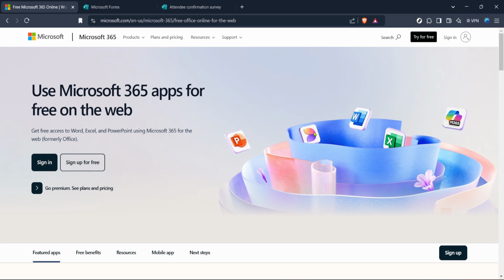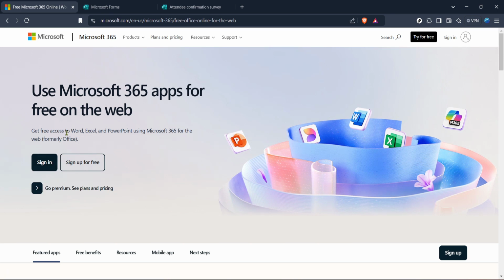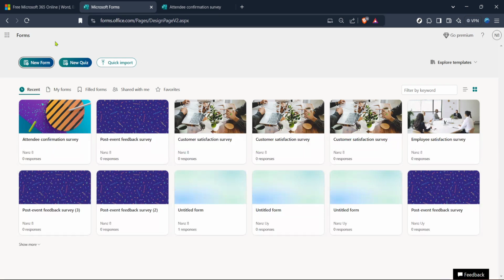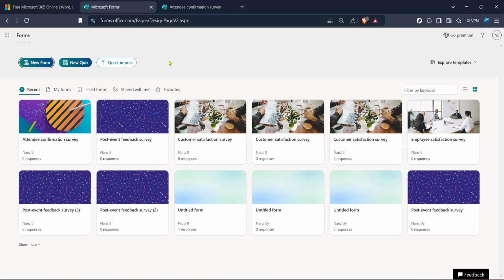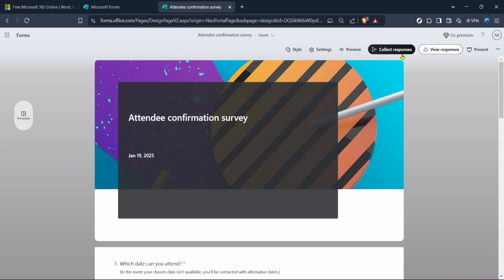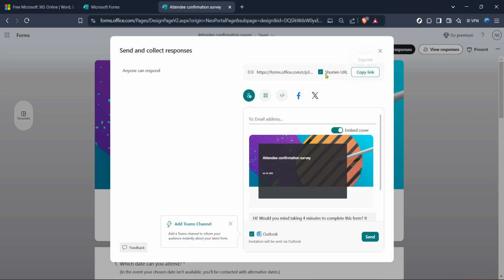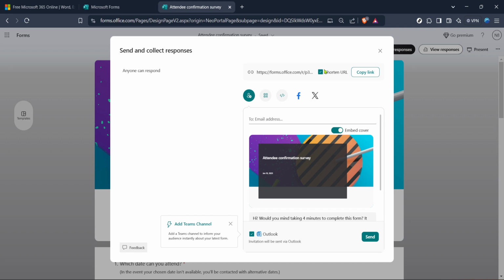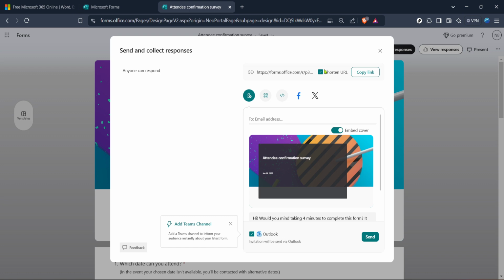How to Shorten Microsoft Forms Url (Full 2025 Guide)